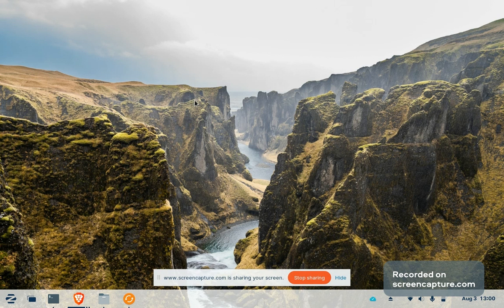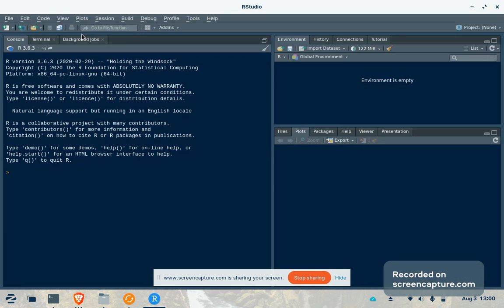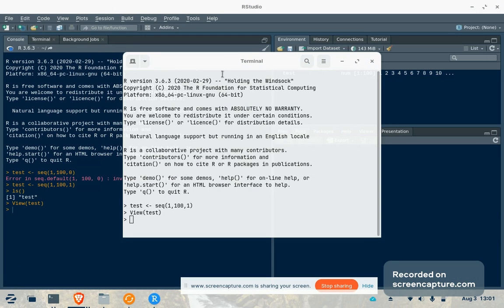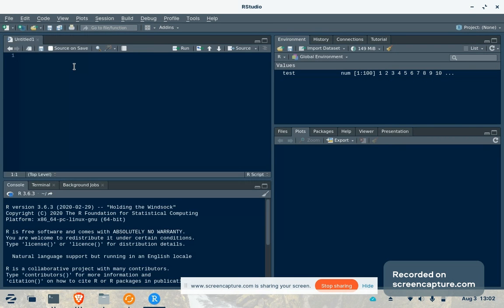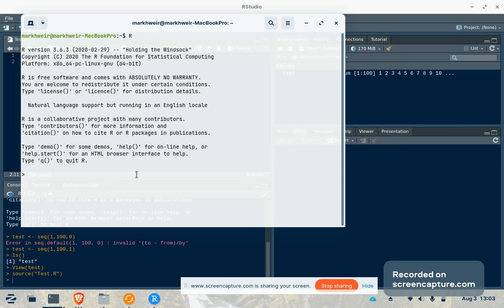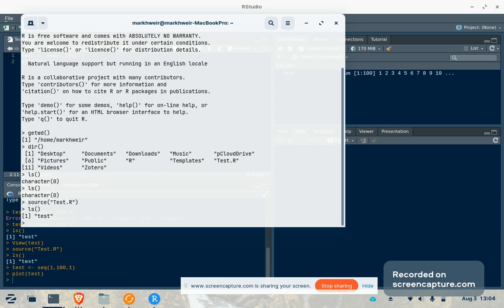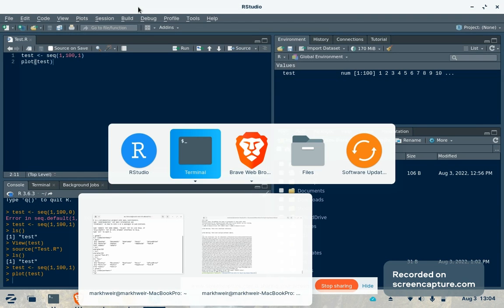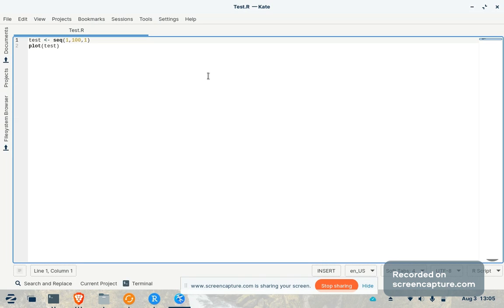QMRA-IV Student Prep Using R and RStudio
How to open and start interacting with R and RStudio. Some initial best practices and how to make your life easier when you are getting started. There is no need to use RStudio if you have a more preferred IDE, or just prefer the regular installation of R.